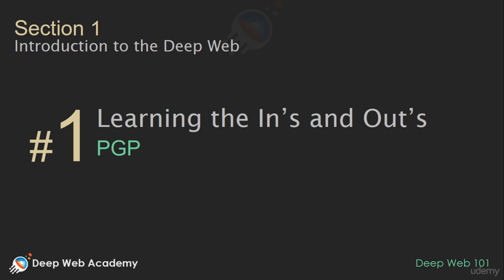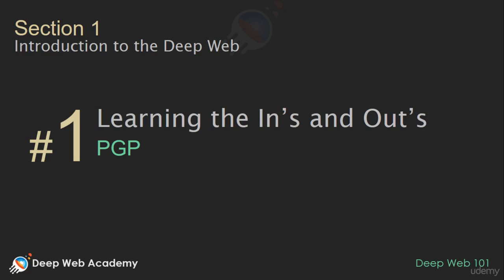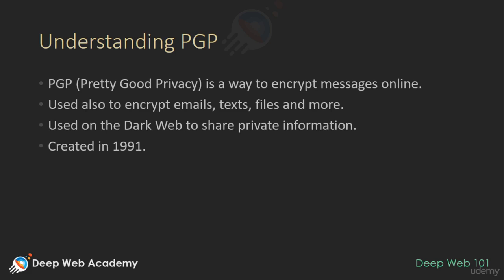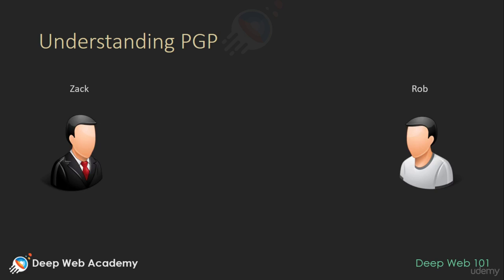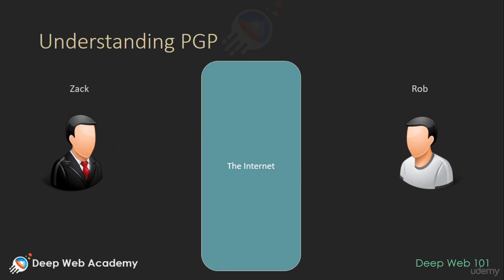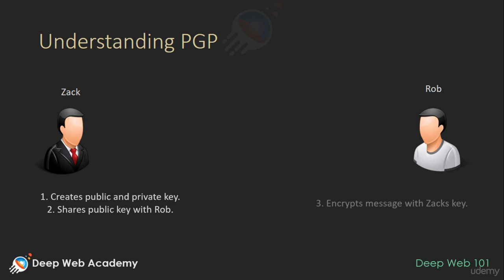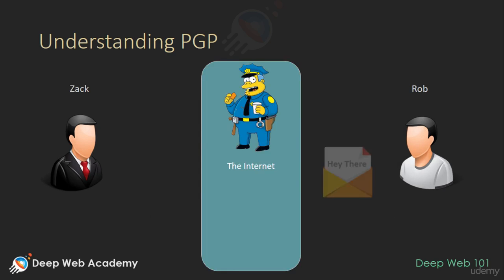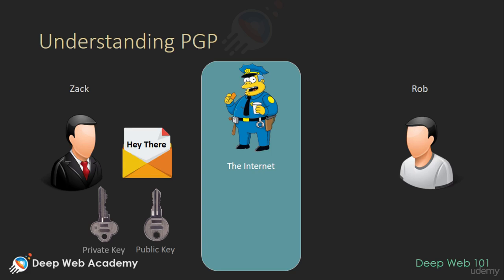6. Learn About PGP